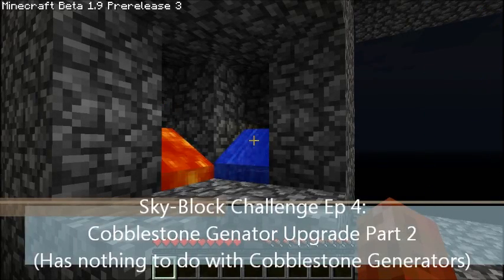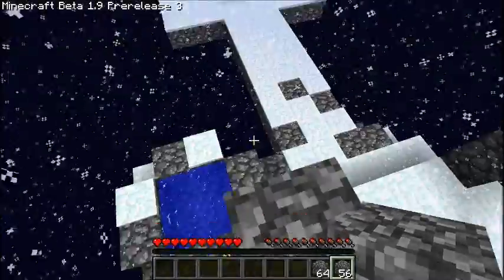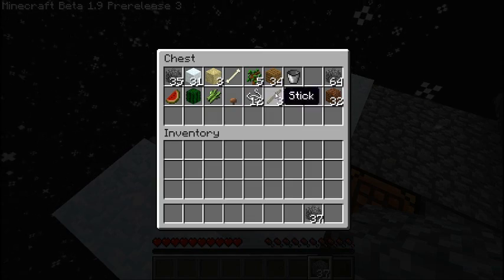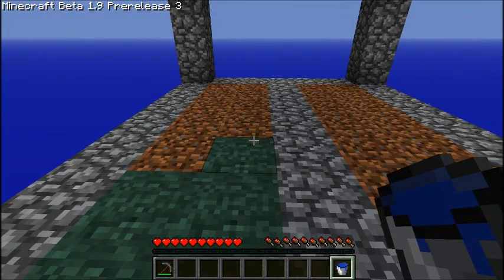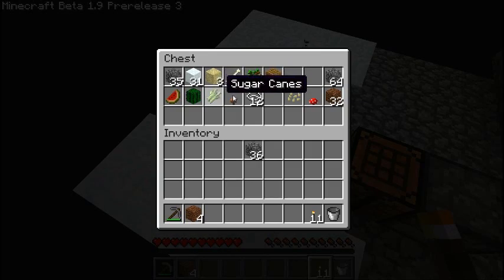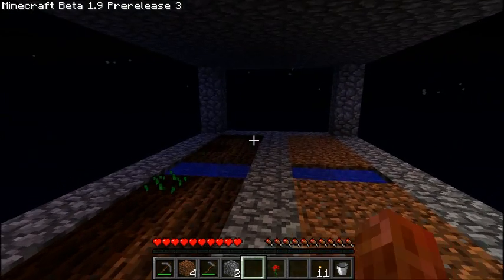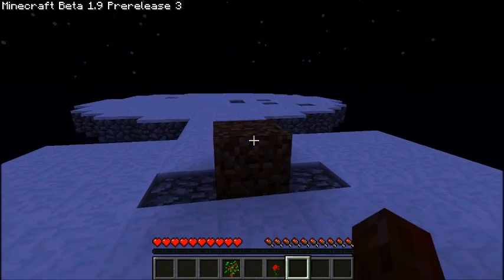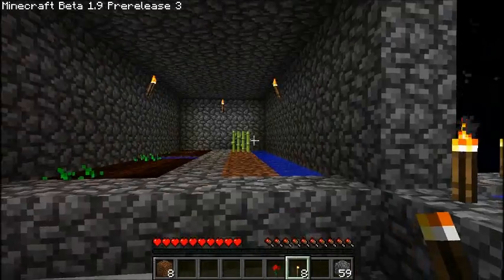Sky block Ep 4: Cobblestone Generator Upgrade part 2